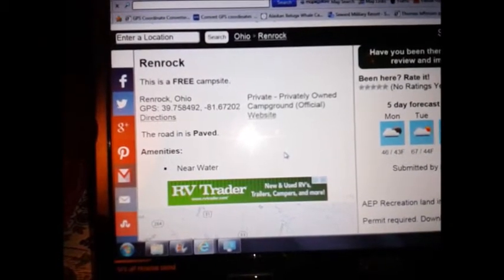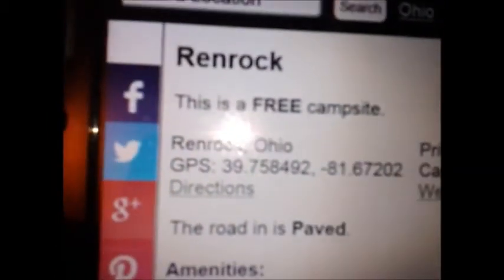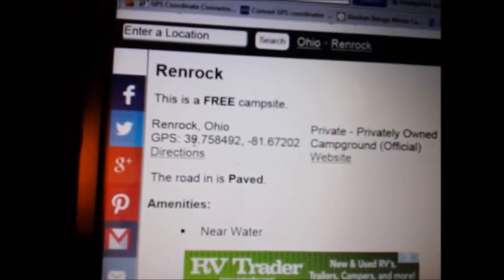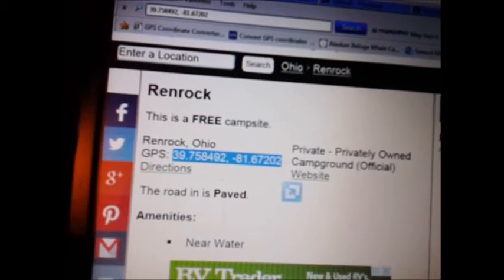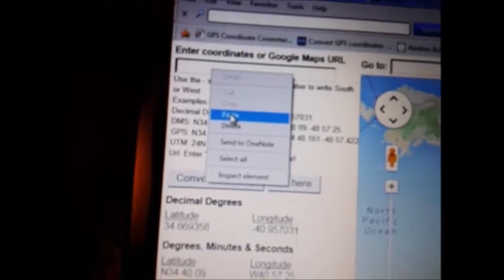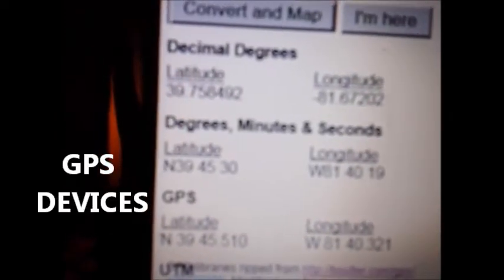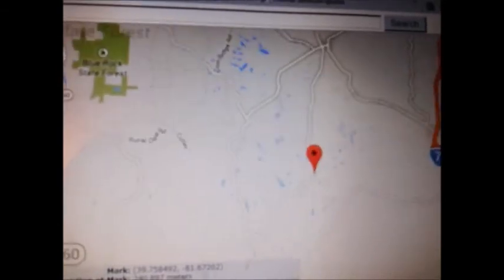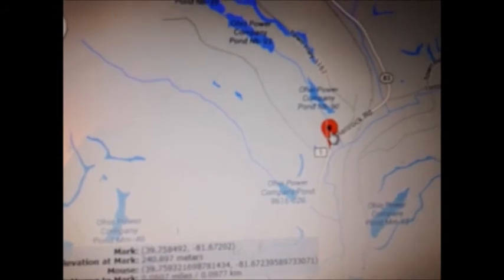RV Tip: GPS For RVers (Converting Decimal Degree Format)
Description The decimal degree format on many location listings can't be entered into the standard GPS devices - this conversion will get you there. Hopefully this is helpful to fellow RV ers... Here is the link to one of many: